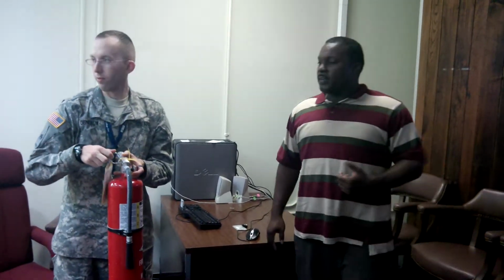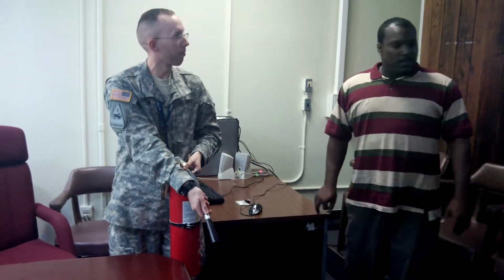The ABC's of Fire Extinguishers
Brief class of types of fire extinguishers and proper use of the PASS method.